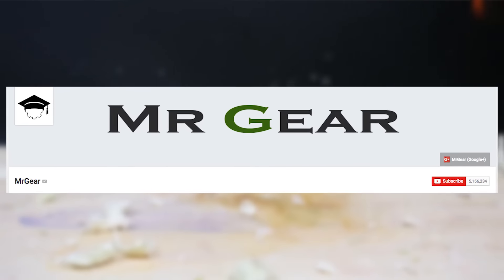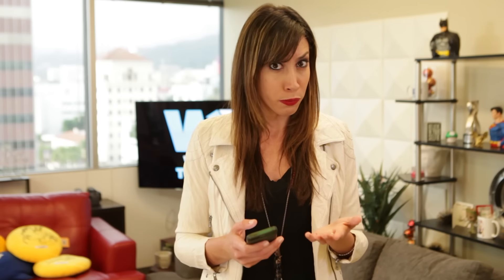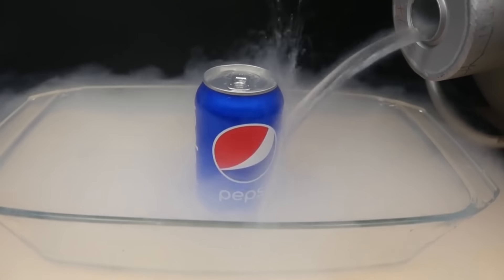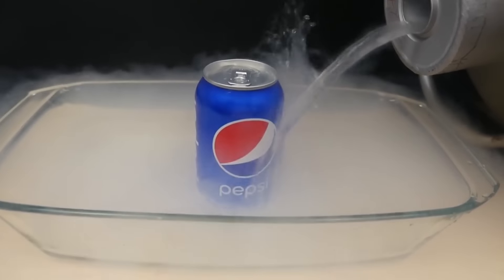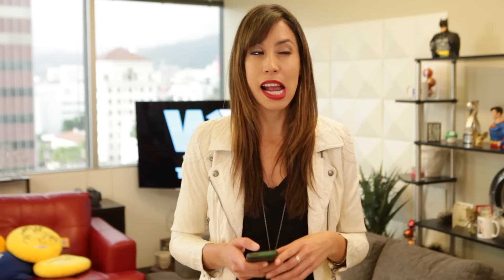Liquid Nitrogen Vs. A Pepsi | What's Trending Now!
Watch what happens when pepsi goes up against liquid nitrogen!

Follow whatstrending on Snapchat!